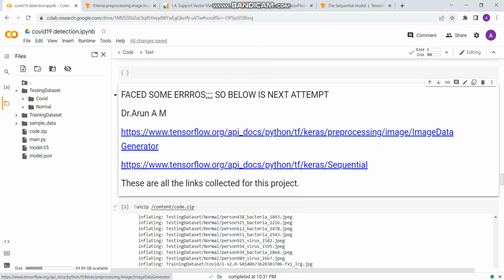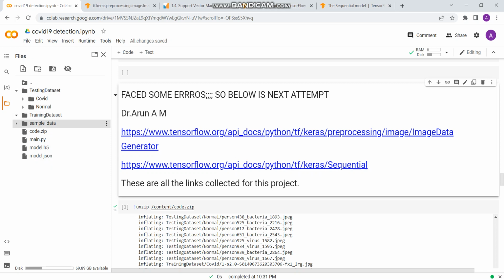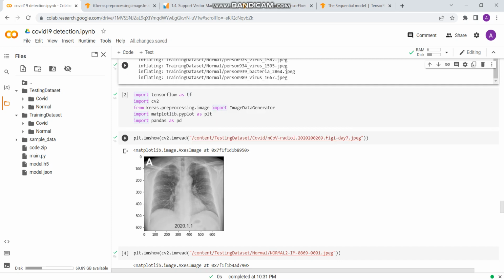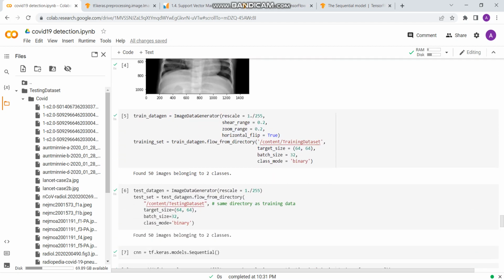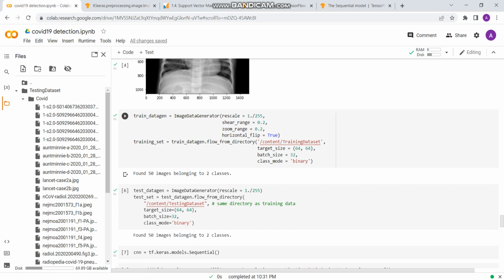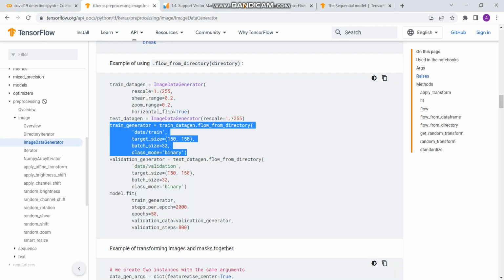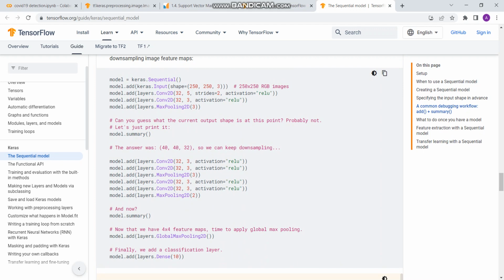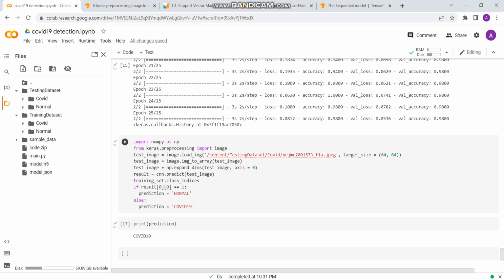COVID 19 prediction using CNN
It's about COVID19 prediction using Convolutional Neural Network.

If you are facing any "python main.py
  File "C:\Users\arunanoopm\Documents\CODES COLLAB ML\COVID\code\main.py", line 173
    training_set = train_datagen.flow_from_directory('C:\Users\arunanoopm\Documents\CODES COLLAB ML\COVID\code\TrainingDataset',
SyntaxError: (unicode error) 'unicodeescape' codec can't decode bytes in position 2-3: truncated \UXXXXXXXX escape" error.

Just check your code.
While specifying path, you can find single slash. Just update it by using double slash '\\'.
train_datagen.flow_from_directory('C:\\Users\\arunanoopm\\TrainingDataset',
                                                         target_size = (128, 128),
                                                         batch_size = 8,
                                                         class_mode = 'categorical')

Libraries required:
1. pip install tensorflow
2. pip install keras
3. pip install seaborn
4. pip install PyQt5
5. pip install opencv-python
6. pip install --upgrade imutils
7. pip3 install -U scikit-learn scipy matplotlib
8. pip install mahotas